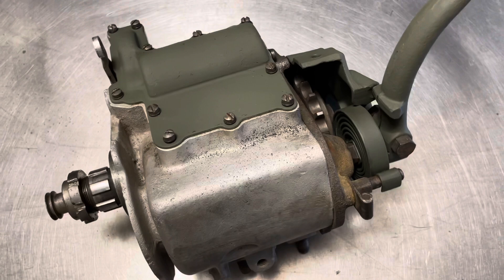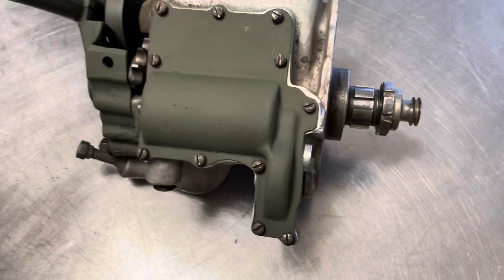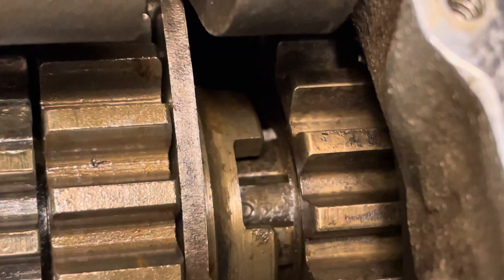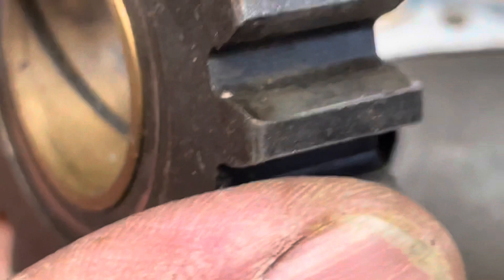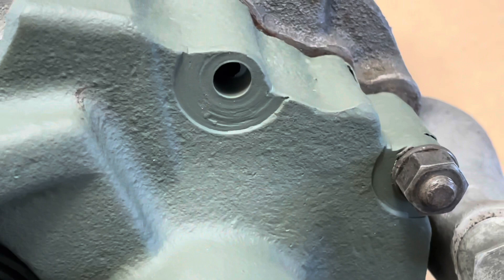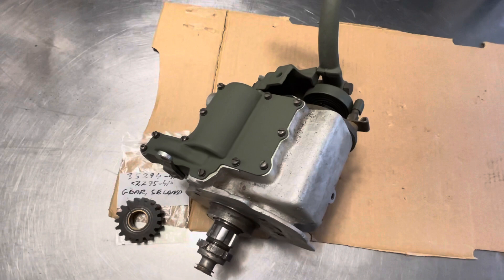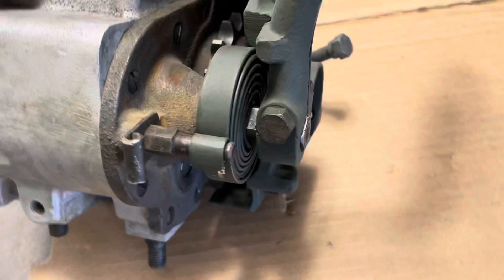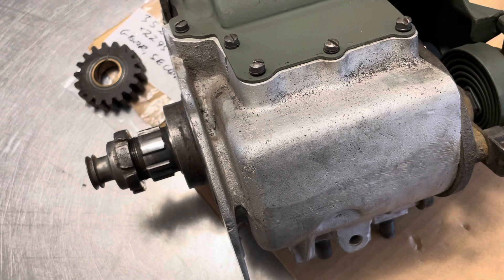Harley-Davidson 45” transmission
Original HD 45” transmission for sale. In very nice condition. Fits military, civilian, bobbers, choppers, servicar, sidecar, and solo motorcycles. W, WL, WLA, WLC, G, WLDR, & WR. Minor wear on second gear so we will include a nice, used replacement. It may not need to be replaced but you will have the extra part to be used or not, at your discretion. $1750US + S/PPF